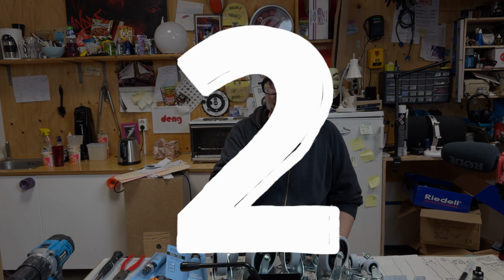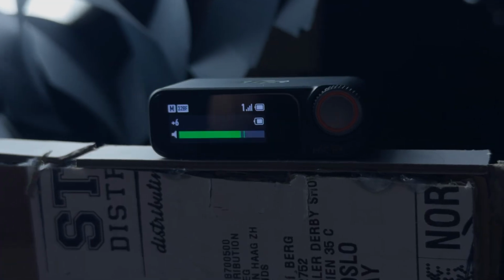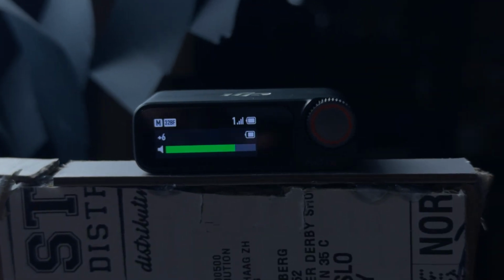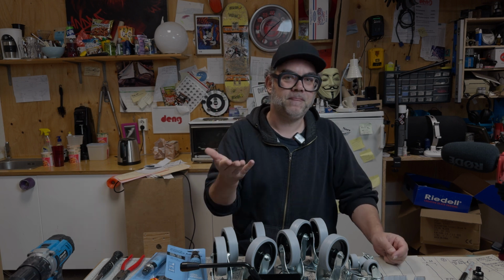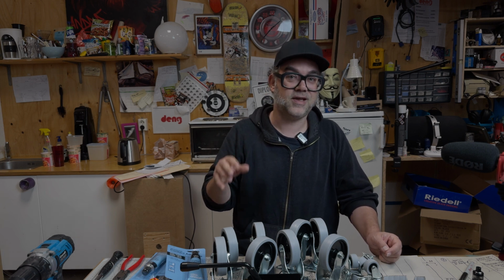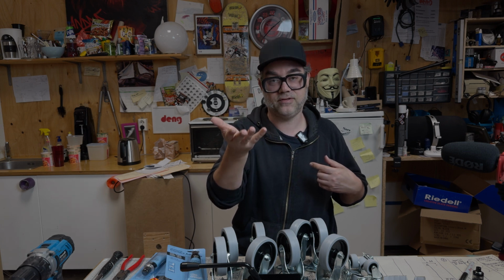3 simple tips for better DJI Mic 2 Audio BEFORE you press record (32 bit float is not one of them)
"Fixing it in post" is fine, but there are things you can do BEFORE pressing record to get better recordings. These 3 simple tips will help you get better audio recordings and less work in the edit phase with the DJI Mic 2 (as well as other mics).